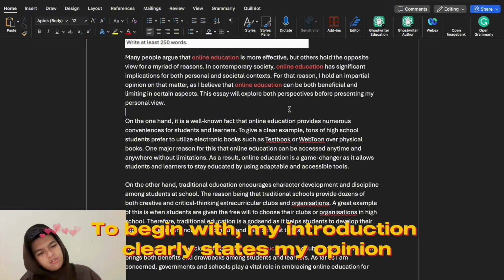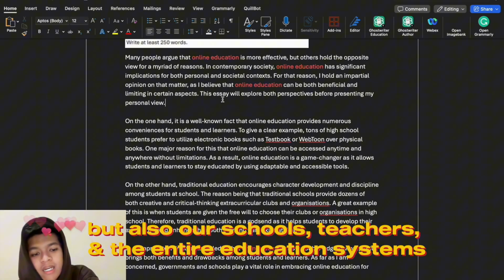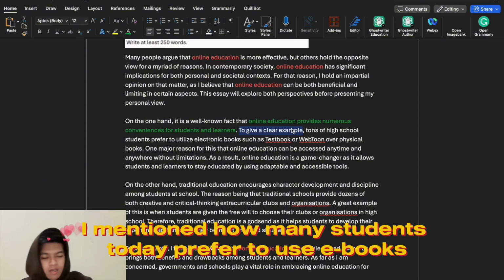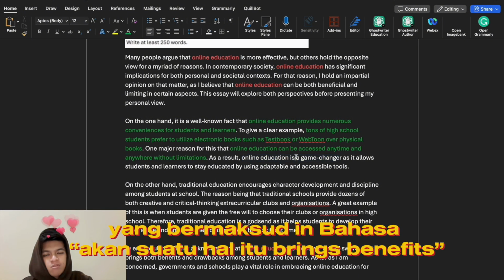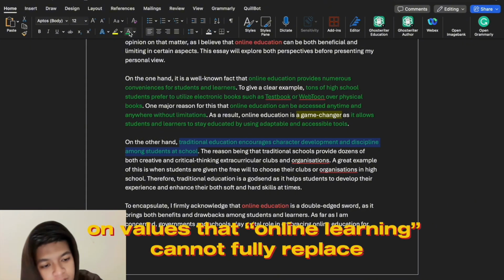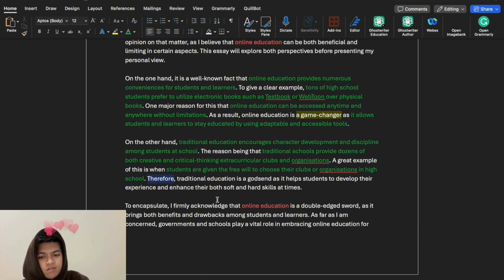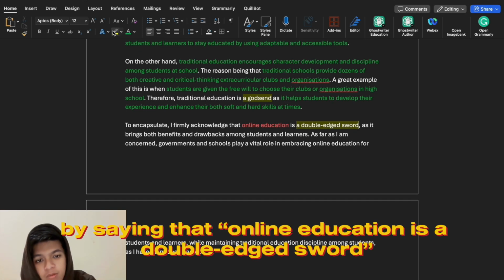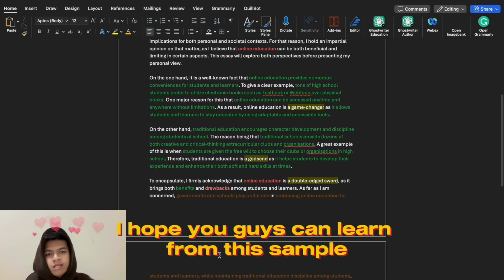Full Guide + Sample: How to Write a "Neutral"⚖️ 250 Words Essay for IELTS, MUET, Oxford ELLT & More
Hi guys! 👋 In this video, I’m sharing the Ultimate Full Guide on “How to Write a NEUTRAL/IMPARTIAL Essay (250 Words)”, perfect for IELTS, MUET, Oxford ELLT, DET, and other English proficiency tests 📑📝

Here’s what you’ll learn:
• How to write a clear, structured, and examiner-friendly Neutral/Impartial essay
• Complete sentence templates for each paragraph (Intro–Body 1–Body 2–Conclusion)
• Deep explanation of every sentence so you don’t just copy — you actually understand
• High-level academic phrases you can reuse in any Neutral-type essay
• A full 250-word sample essay with step-by-step breakdown

This video is ideal for students who struggle specifically with Discussion/Task 2 essays in English tests — NOT report writing, NOT email writing (Task 1).